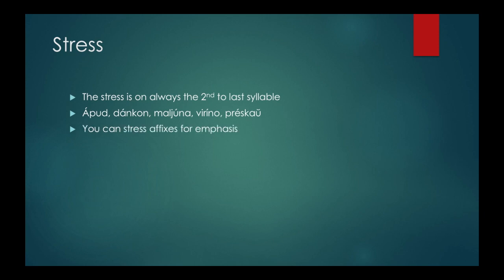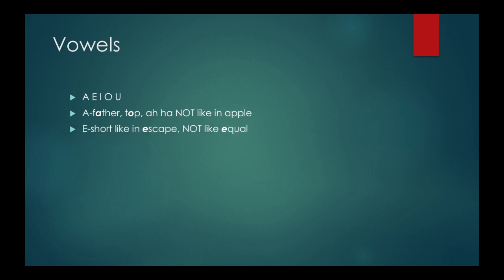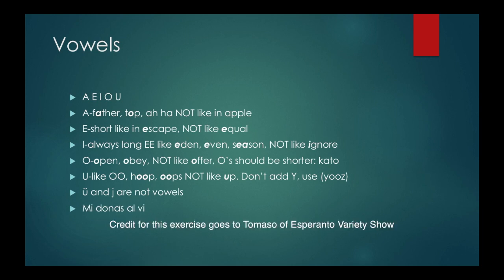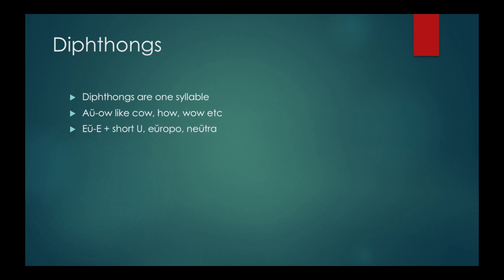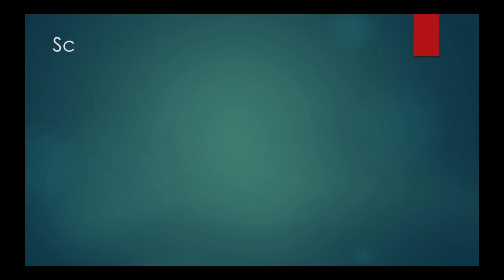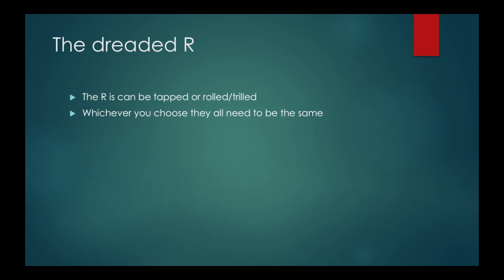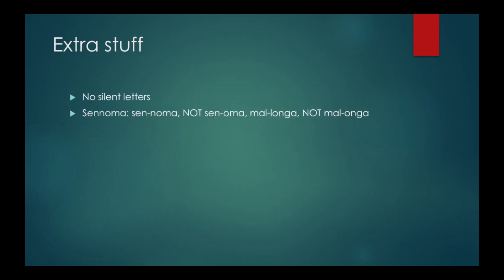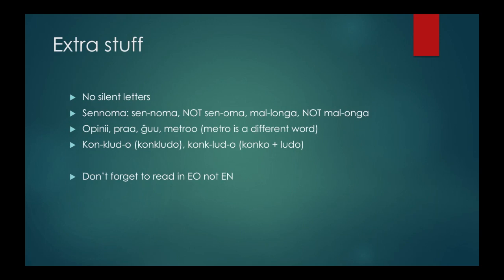Esperanto pronunciation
This video covers most things related to pronunciation that people have question/problems about. It doesn’t teach the alphabet.